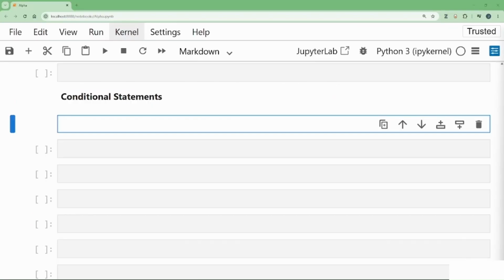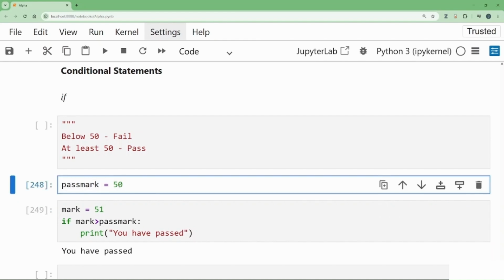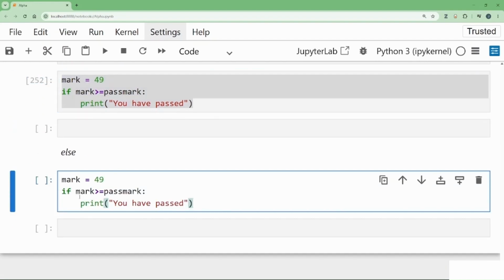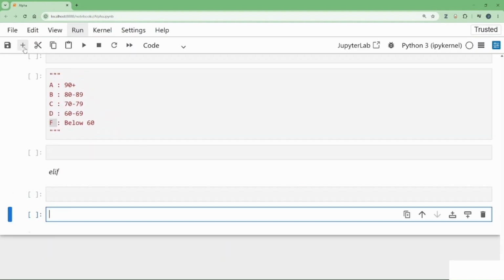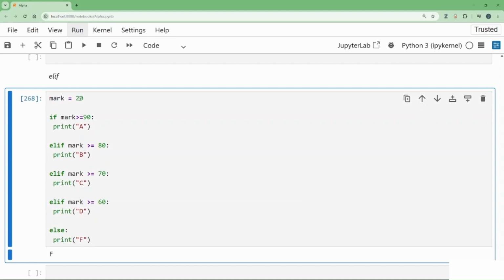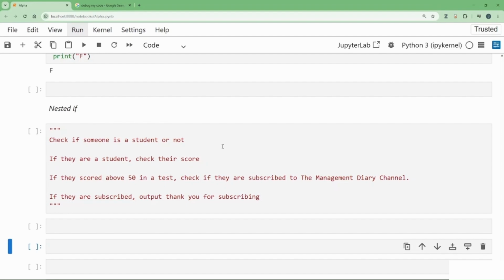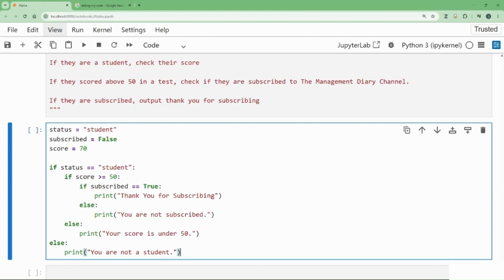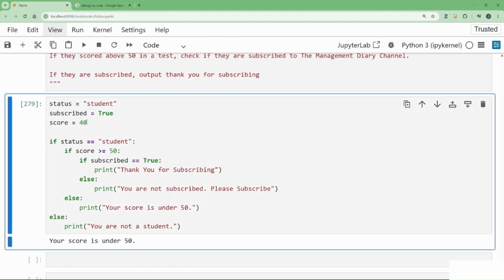06. Conditional Statements in Python: if, elif and else